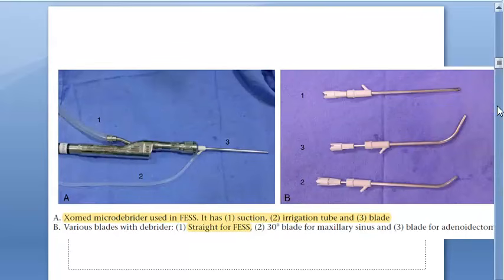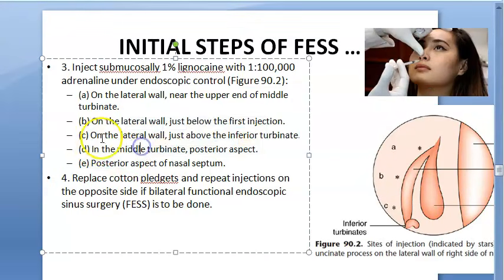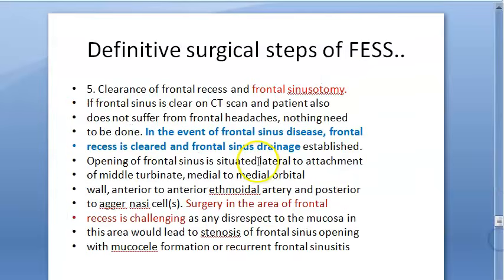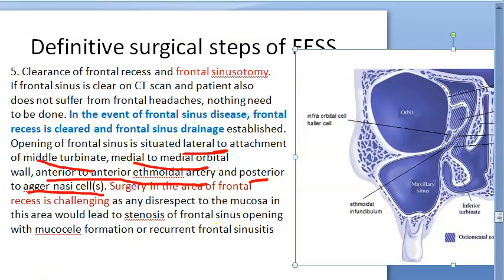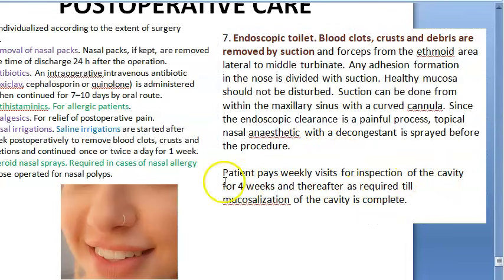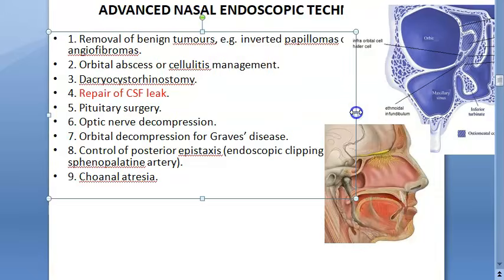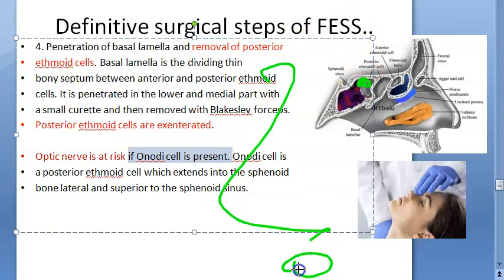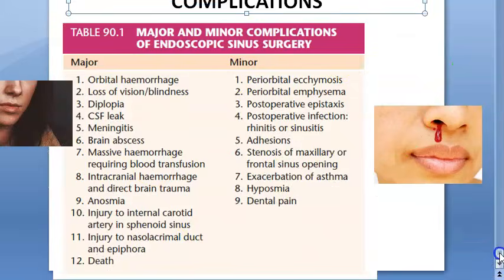ENT FESS Surgery STEPS Approach how is it done complications post operative care operation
24:32 Revision